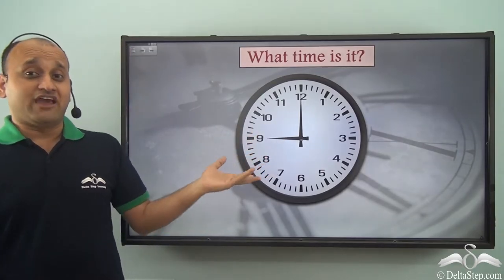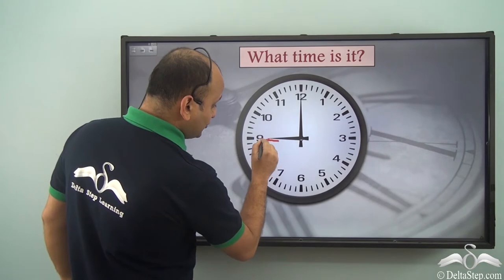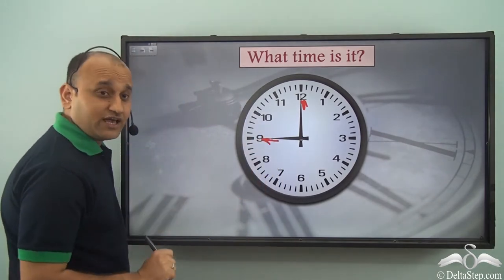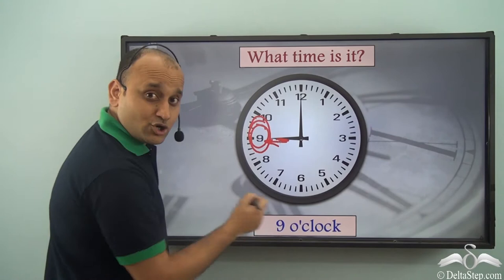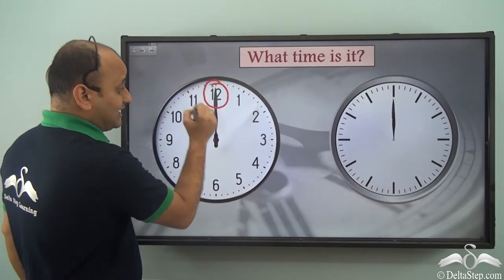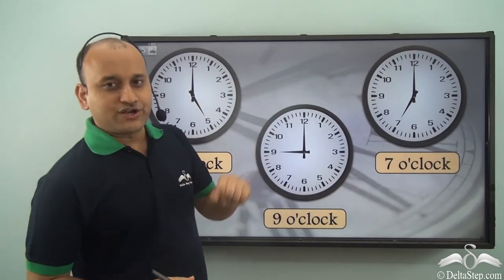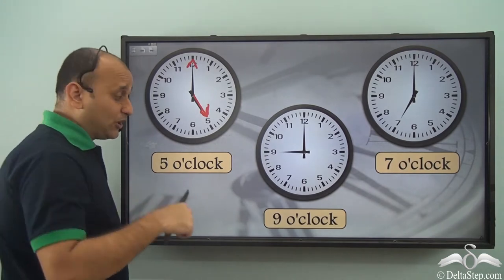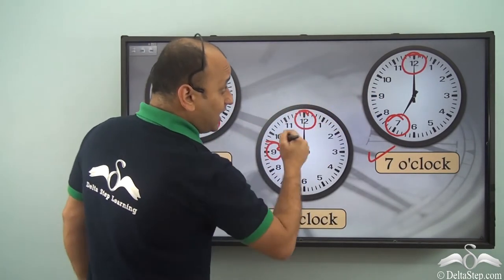Learn how to read a clock | Minute and hour hands | Class 2 | ICSE | CBSE